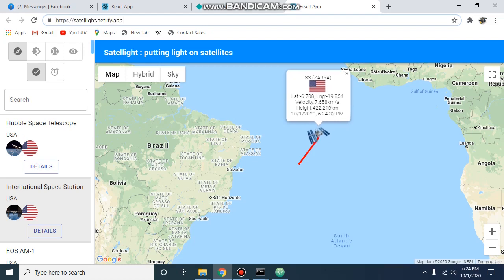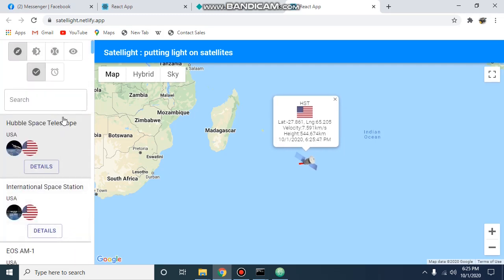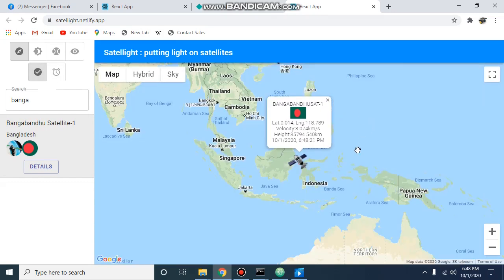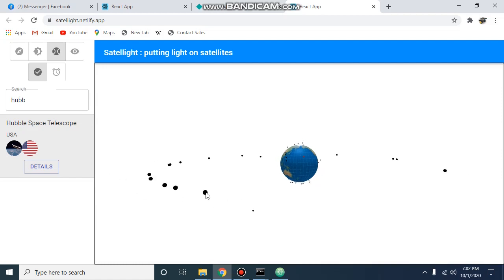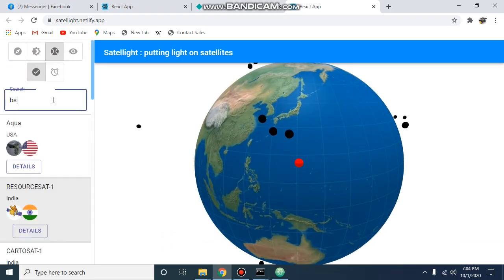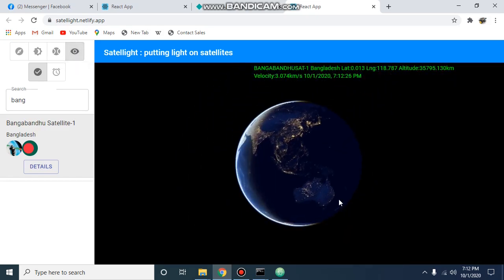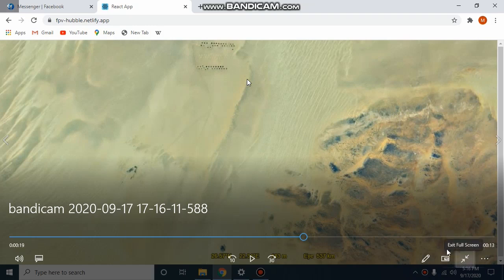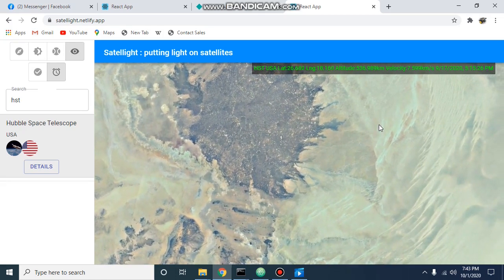Satellight : Putting Light On Satellites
Hi, I am Md. Mehrab Haque from Bangladesh, as a part of the project "Satellight" which will be submitted to NASA Space App Challenge this time, I developed this site using ReactJS, NASA TLE API, NASA WorldWind API, Google Map API etc.